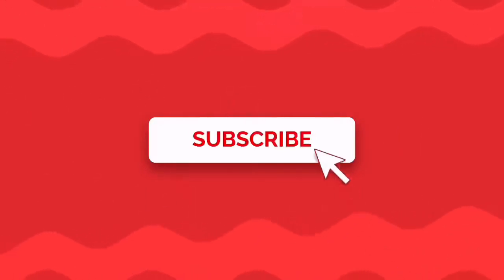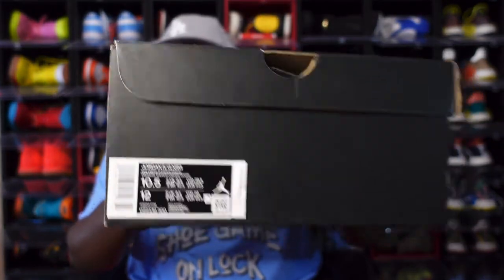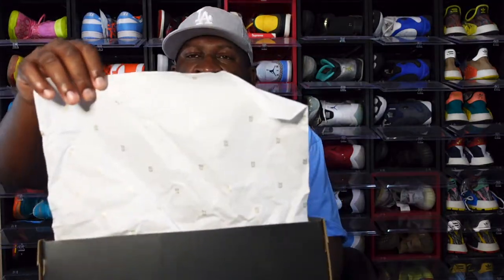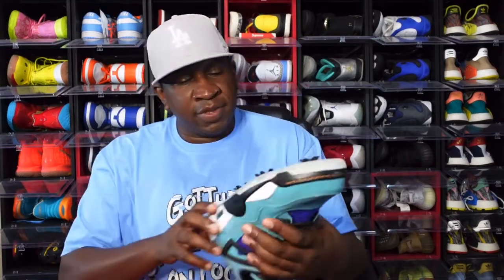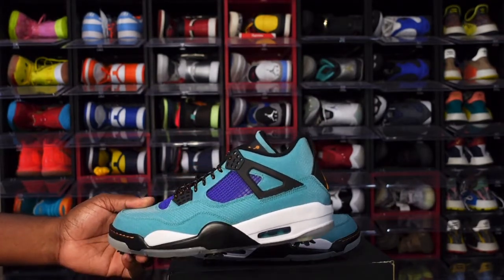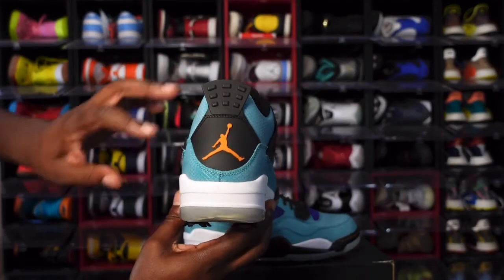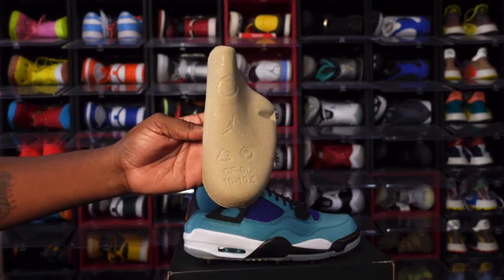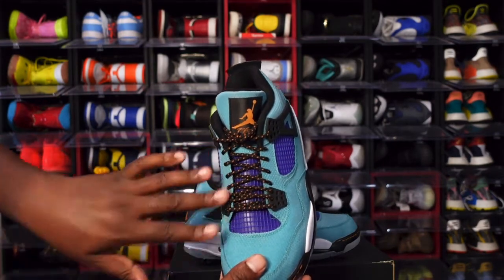AIR JORDAN 4 GOLF ⛳️ NRG “TORREY PINES” UNBOXING AND REVIEW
TitanicFeet Jack
190 Belle Terre Blvd. no. 2753

The Air Jordan 4 Golf NRG “Torrey Pines” features a durable build and vibrant colors inspired the brand’s rugged outdoor line. In lieu of traditional leather or nubuck, this modified AJ4 carries an upper crafted from water resistant textile in a bright teal finish. Purple netting is utilized on the quarter panel and throat, while the molded TPU eyelets, structural wings and heel tab are all rendered in basic black. Orange Jumpman branding on the tongue and heel deliver additional pops of contrasting color. The midsole hearkens back to the original 1989 design, while the outsole is engineered for the fairway, featuring a full length plate with removable spikes.